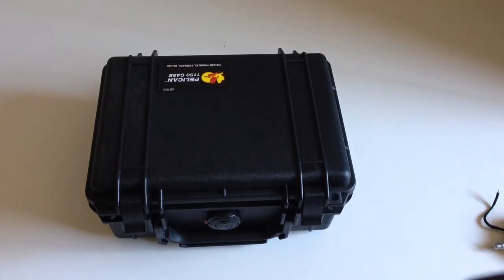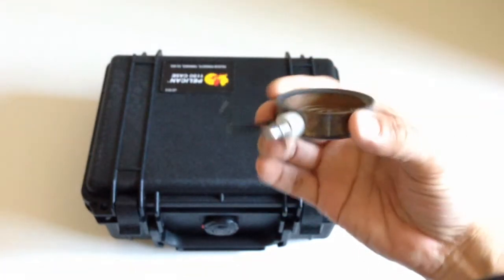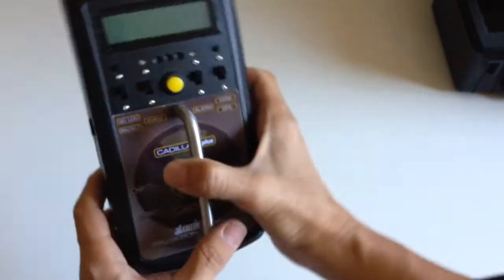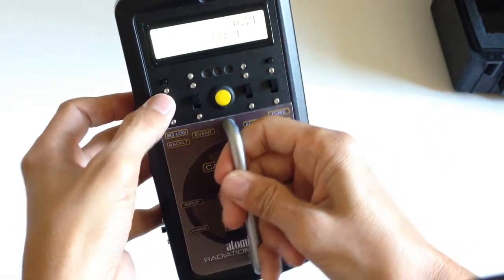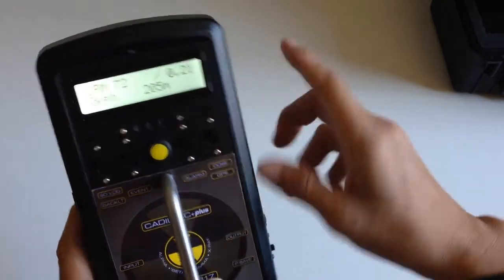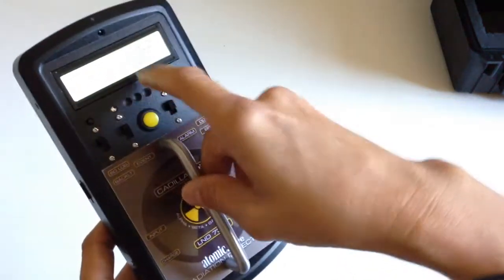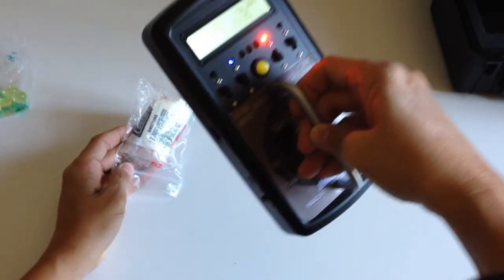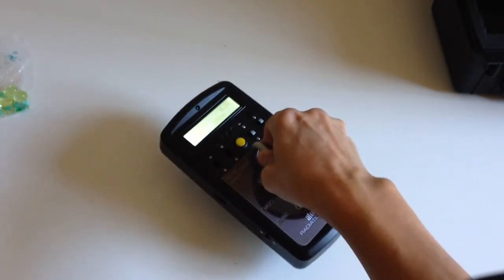Cadillac plus Geiger Counter by Atomic.dave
This meter has a built in SD Card writer that records location, time, date, CPM and uSv at intervals set by user, as well as GPS. Not available for sale at this time.